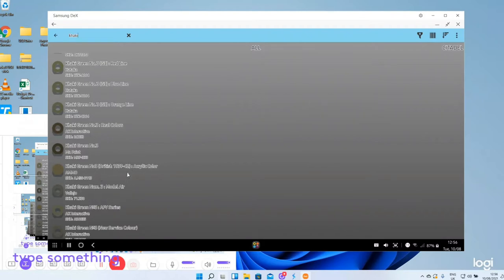#3 AVRO VULCAN B.2 AIRFIX NEW TOOL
WE CONTINUE THE BUILD WITH NUMBER 3 IN THE SERIES, THIS EPISODE WE LOOK AT PAINT CONVERSION AND WORK SOME MORE ON THE COCKPIT.

and the SprueSurgery Waiting Room can be joined here;

ATB and Many Thanks

Mark

Song: DifferentHeaven&EHIDE-MyHeart